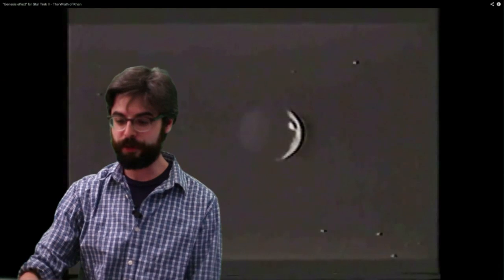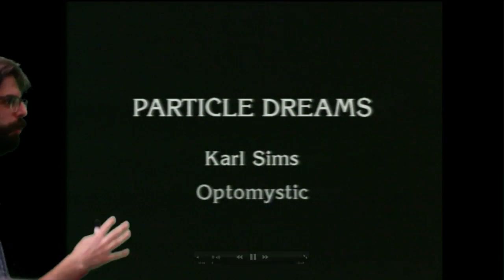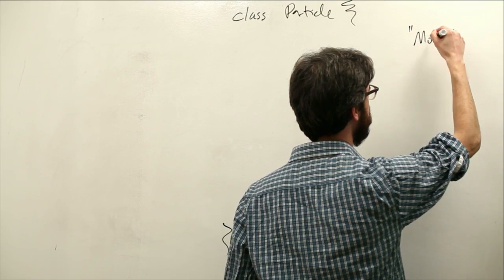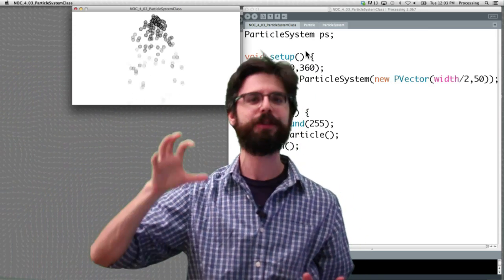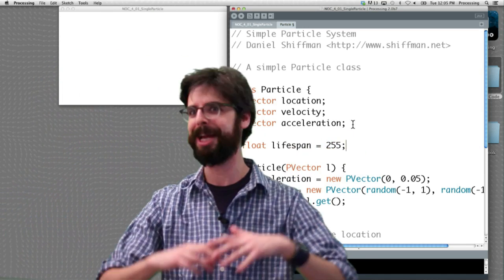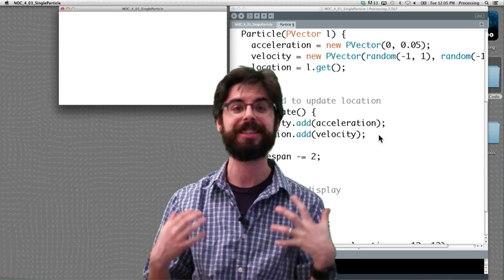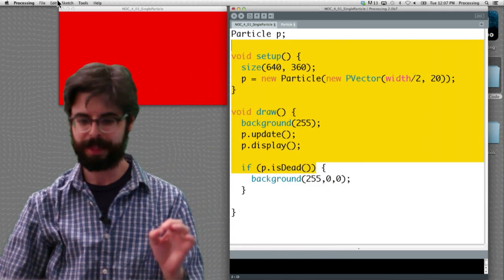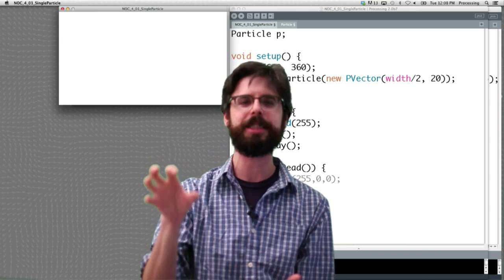4.1: Particle Systems - The Nature of Code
This video introduces the idea of Particle Systems.